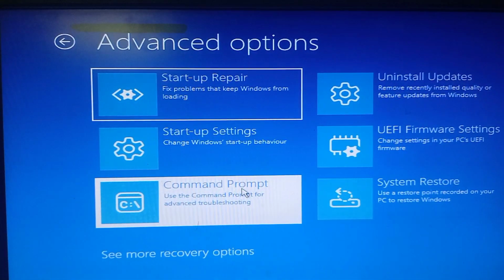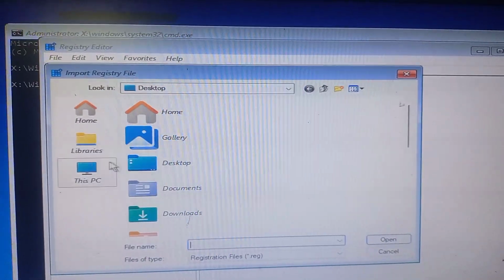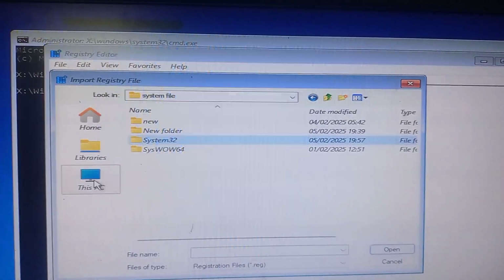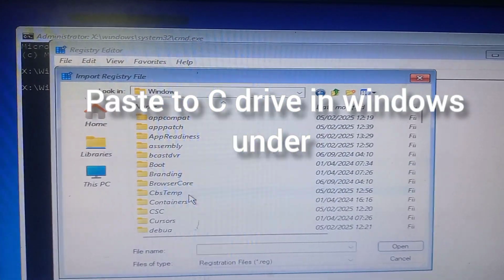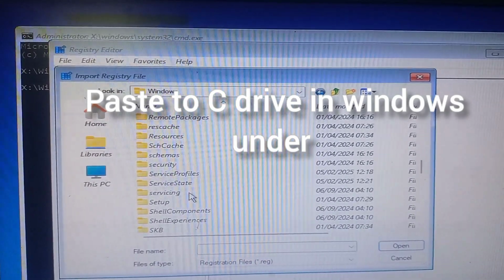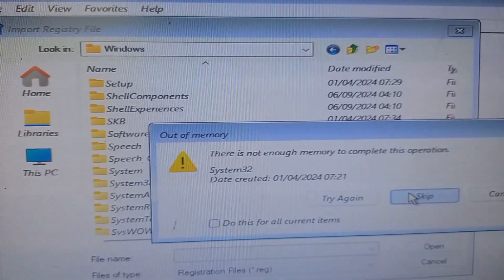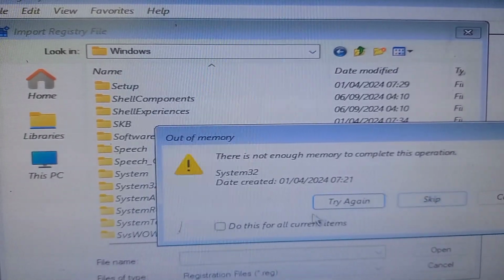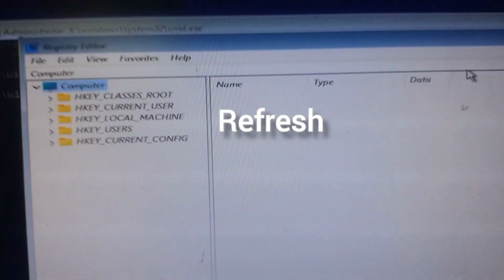how to fix windows 11 automatic startup repair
windows 11 can't automatic repair command prompt windows 10 automatic repair
automatic repair your pc did not start correctly windows 11
automatic repair couldn't repair your pc windows 11 in hindi
automatic repair couldn't repair your pc windows 11 in tamil
automatic repair couldn't repair your pc windows 11 forgot password
computer automatic repair windows 11
automatic repair couldn't repair your pc windows 11 dell automatic repair couldn't repair your pc windows 11 bangla automatic repair couldn't repair your pc windows 11lenovo
windows 11 automatic repair doesn't work dell laptop windows 11 automatic repair loop
automatic repair windows 11 dell laptop
dell windows 11preparing automatic repair
automatic repair windows 11 desktop
automatic repair windows 11 dell pc
dell windows 11 automatic repair preparing automatic repair windows 11 dell pc
preparing automatic repair windows 11 dell
how to do automatic repair on windows 11
how to fix automatic repair in windows 11 dell laptop
how to disable automatic repair on windows 11 preparing automatic repair windows 11 desktop windows 10 automatic repair error
windows 11 error preparing automatic repair
windows 11 not entering automatic repair
windows 11 how to enter automatic repair
preparing automatic repair windows 11 español
preparing automatic repair windows 11 solucion en español
automatic repair windows 11 español
how to exit automatic repair windows 11
how to enter automatic repair windows 11
windows 11 error automatic repair how to fix automatic repair error in windows 11 how to enter automatic repair windows 10 dell
windows 11 unmountable boot volume error message and automatic repair